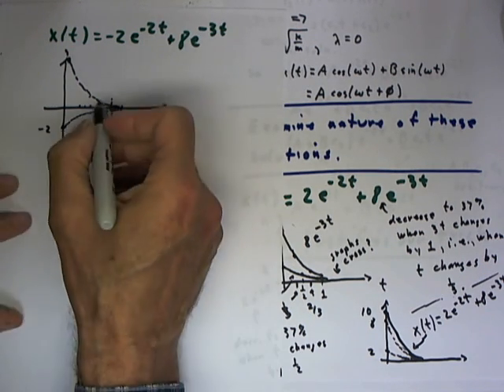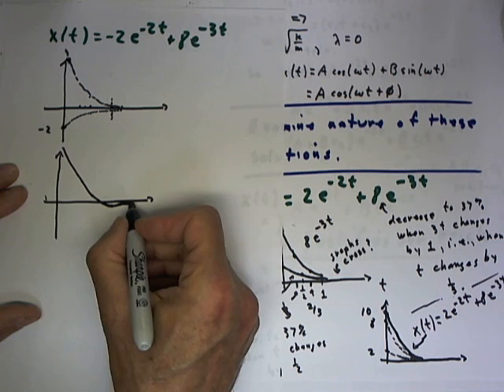diff 04 033